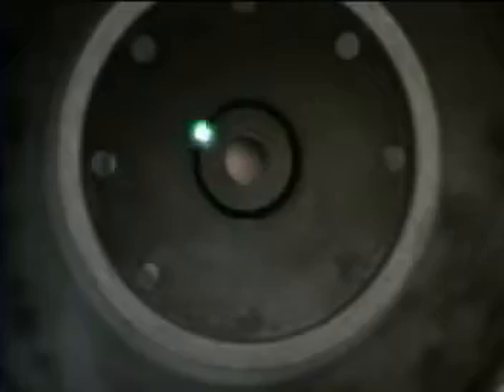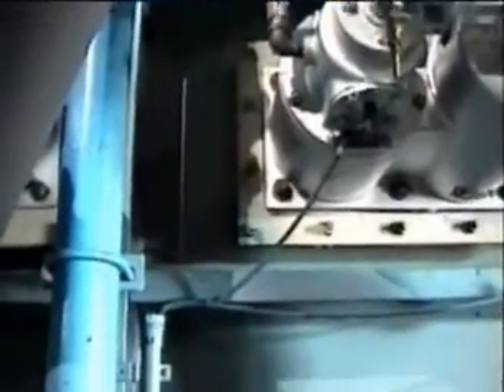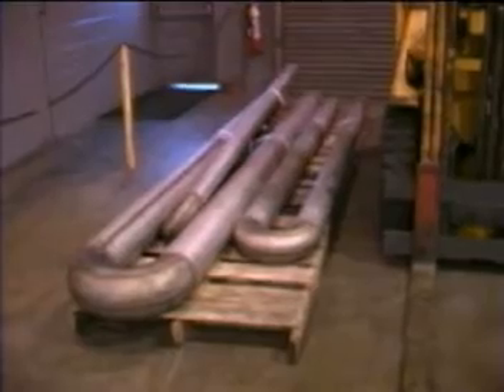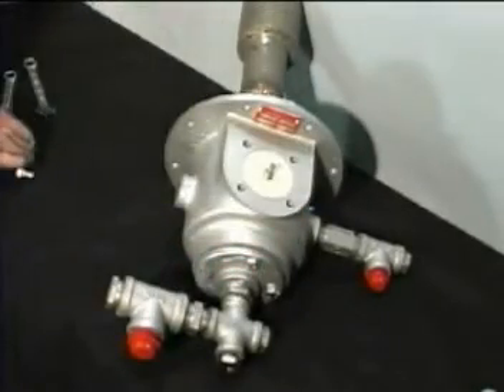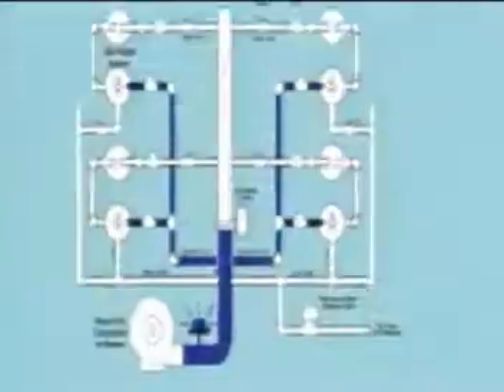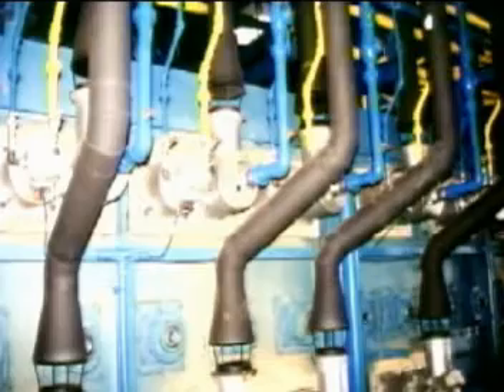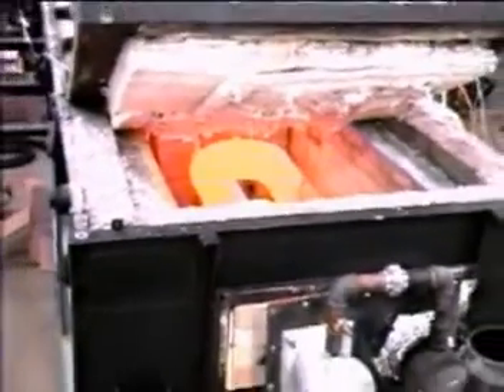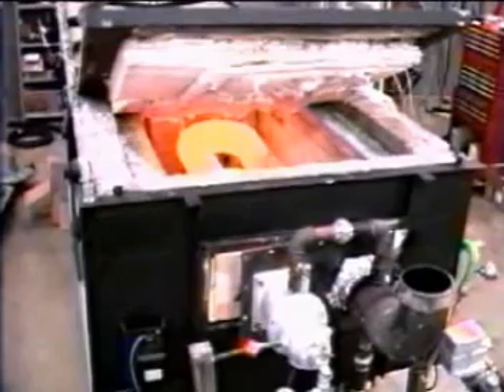MAXON's UNI-RAD® Radient Tube Burner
MAXON's UNI-RAD® Radient Tube Burner produces an extremely stable and luminous flame that maximizes heat transfer throughout radient tube furnaces. Flame ignition is maintained by a patented continuous spark system that ensures ignition each and every time without fragile, porcelain ignitors. This patented ignition system enables UNI-RAD® to pulse fire radiant tubes producing longer tube lives for reduced furnace ownership expense.

Options are available to operate with preheated combustion air to 1200°F (650°C) to reduce your fuel consumption and operational expenses.